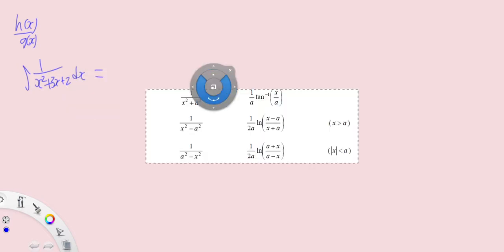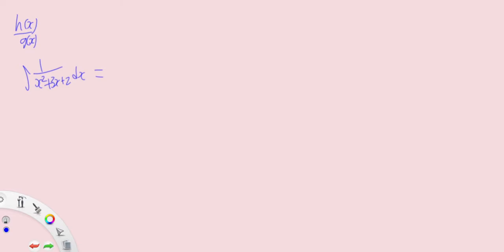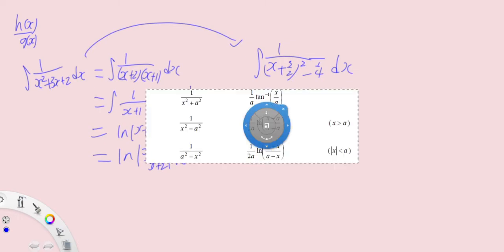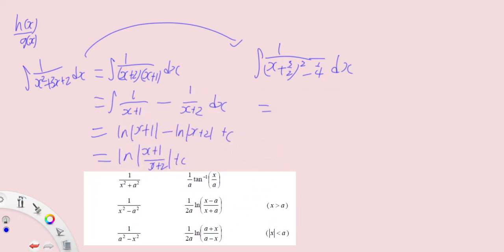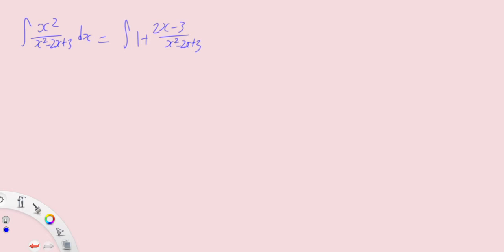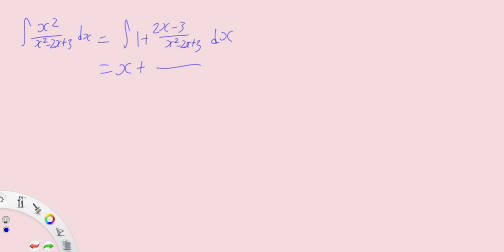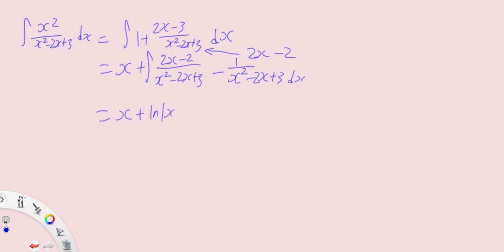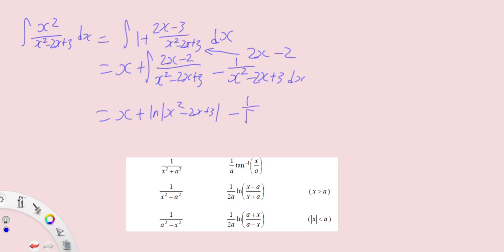Another Example of Integrating Polynomial Fractions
Hai~ :3
Here's another example on integrating Polynomial Fractions.